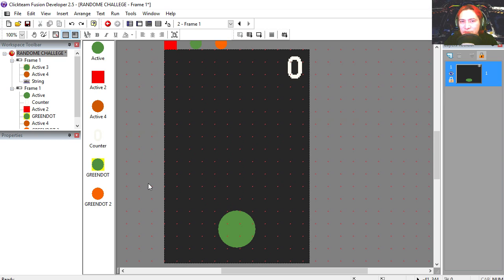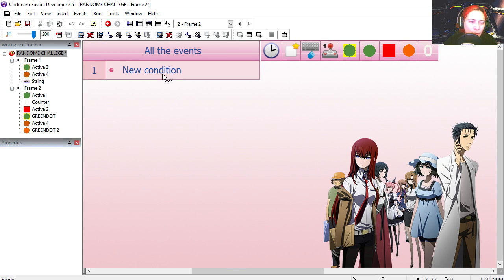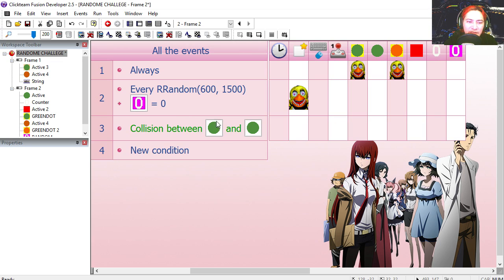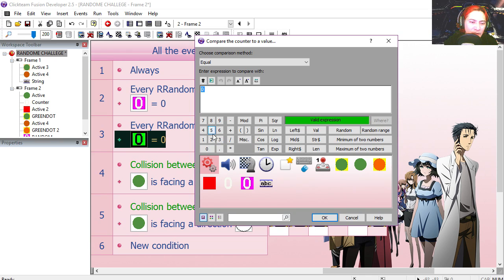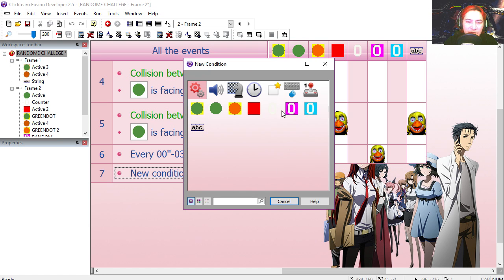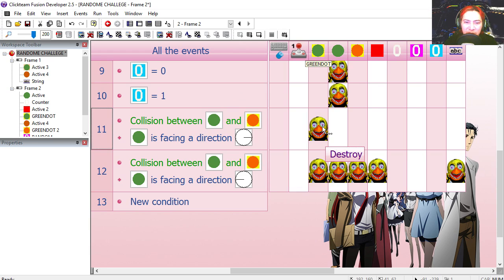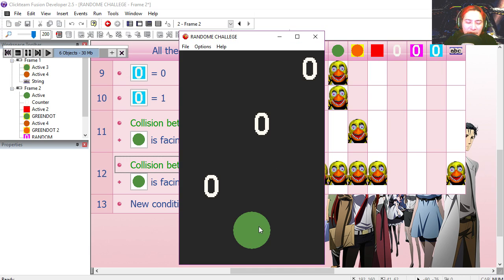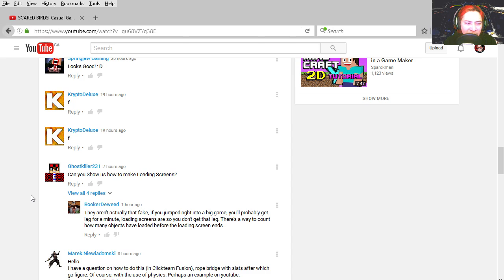CLICKTEAM FUSION 2.5 - Falling Dots -Game - in an easy game maker.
( skip ad)

CONSTRUCT 2 falling dots - in an easy game maker.